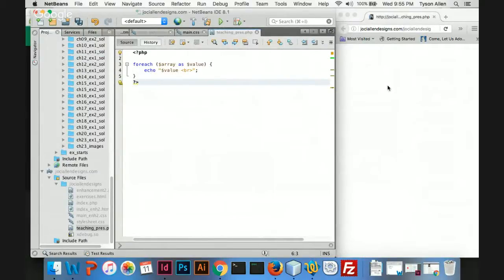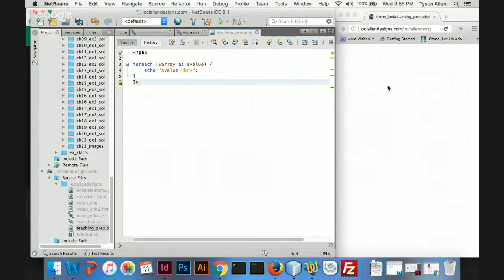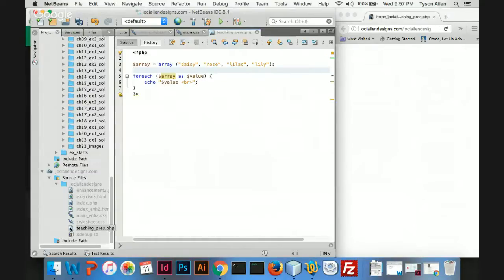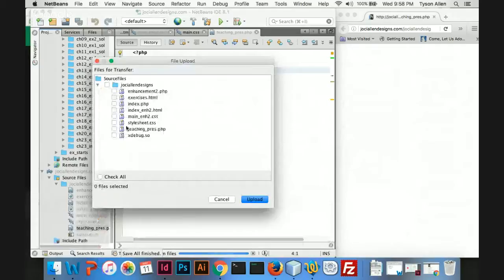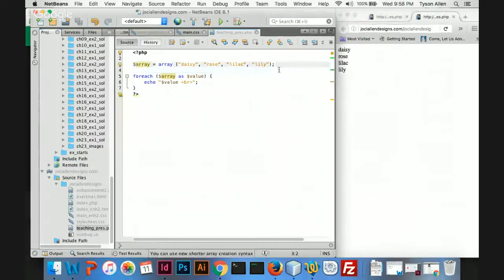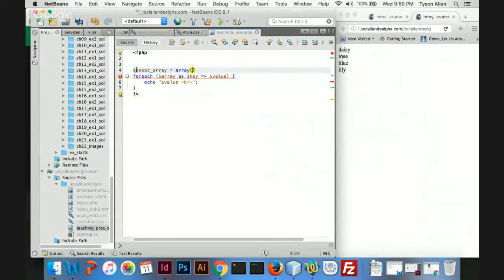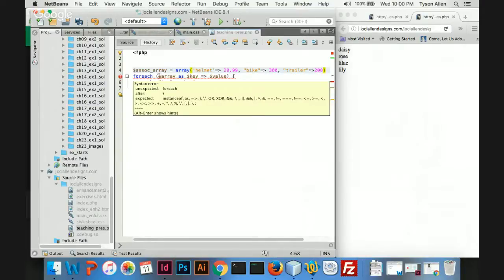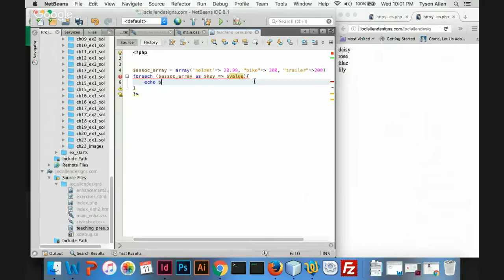Teaching Presentation : Foreach Loop | BYU-Idaho | CIT 336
This presentation will illustrate simplistic ways to code a foreach loop in PHP